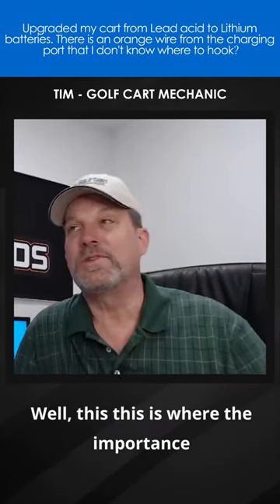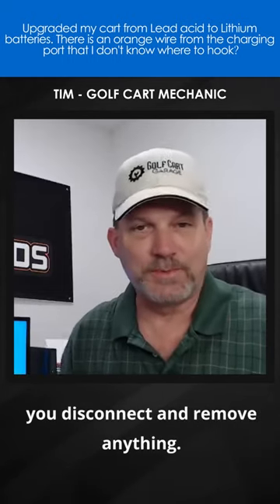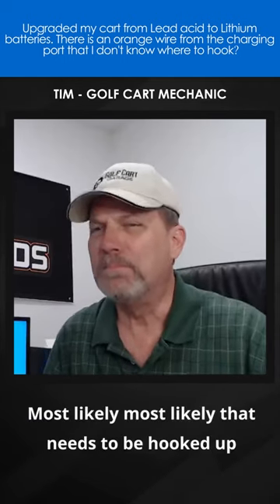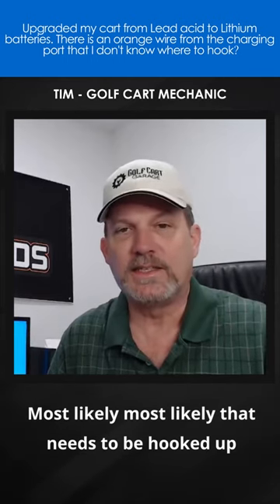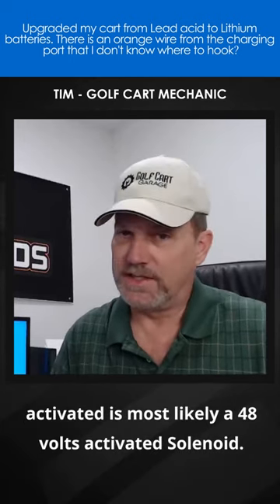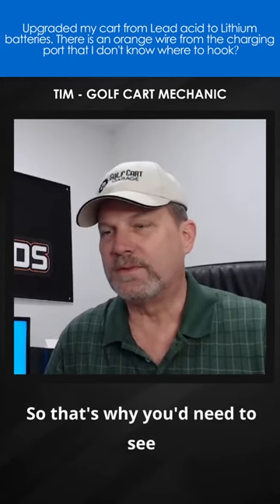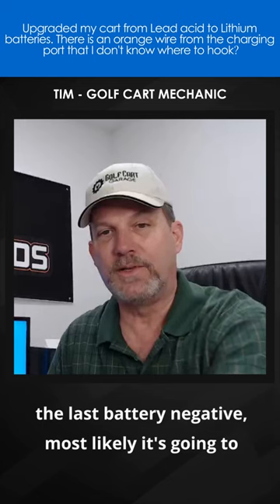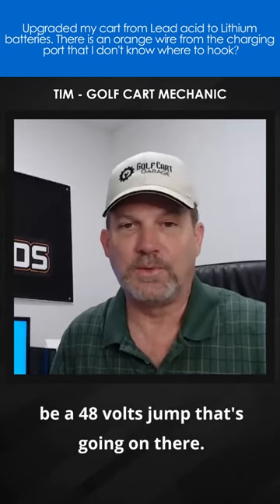Lithium Batteries Wiring | Your One Stop Shop For Golf Cart Parts And Accessories